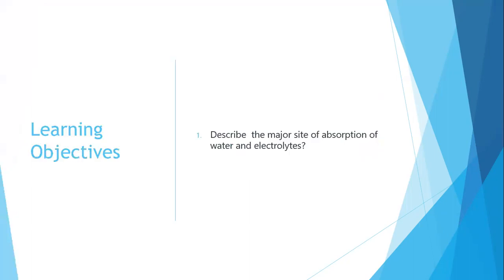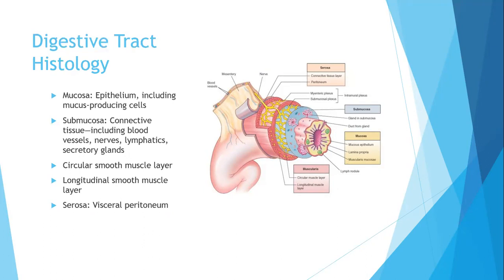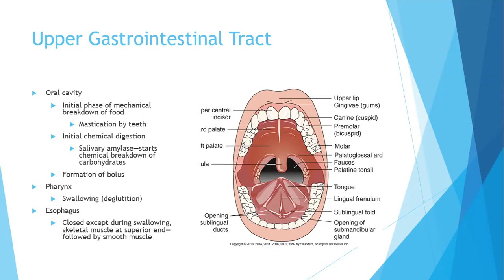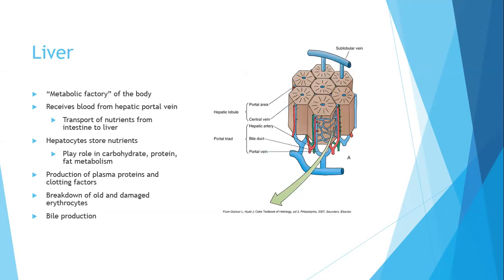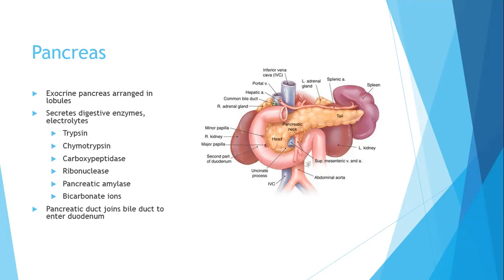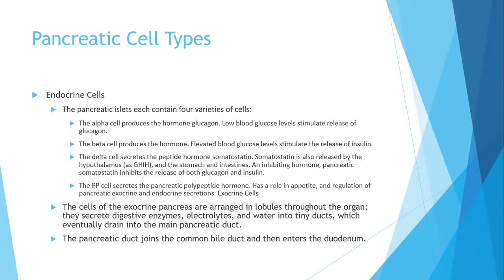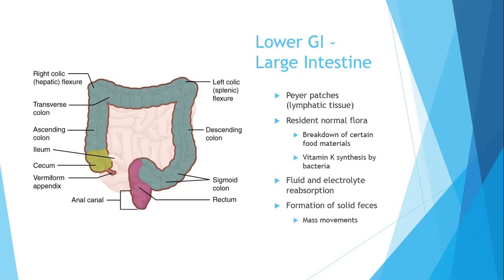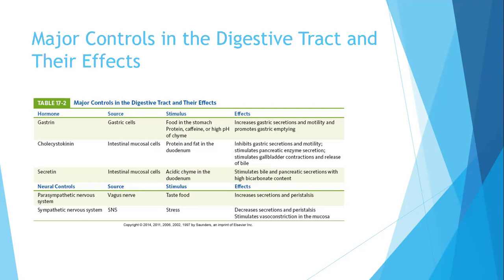Chapter 17 Digestive System Overview